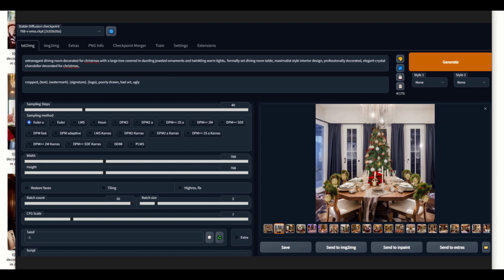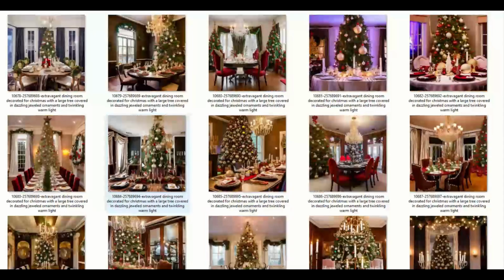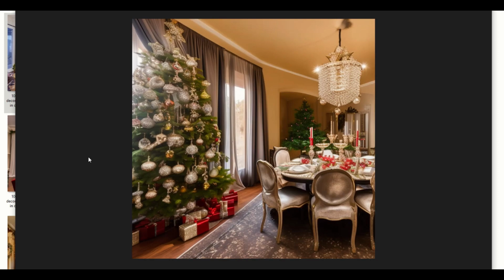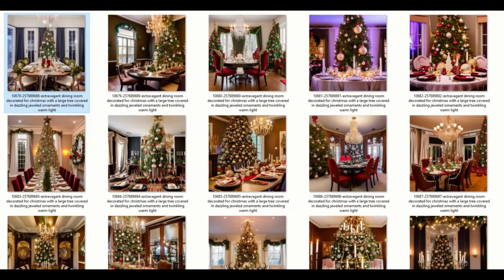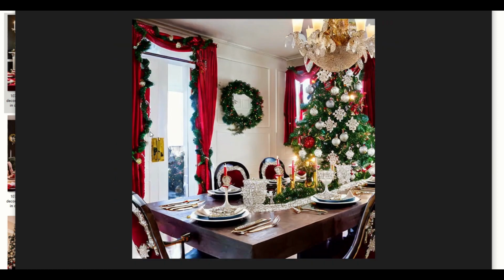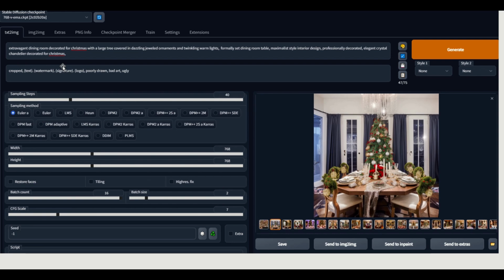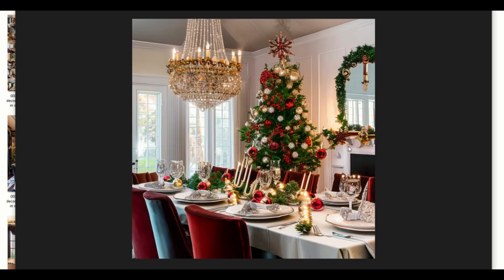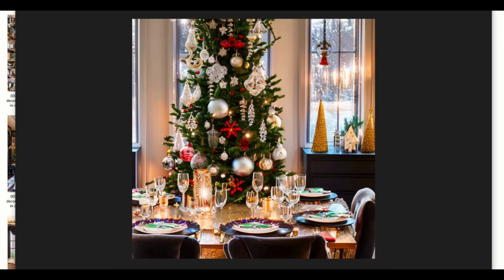Asking Stable Diffusion AI to Design a Formal Christmas Dining Room – 3 Samplers Tested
I asked Stable Diffusion AI in Automatic1111 to design a maximalist inspired Christmas themed formal dining room. 3 of the sampler methods were given the same text prompt and restraints, and the results vary! Which of the samplers created your favorite look? Was it the Euler A, DMP 2 A, or DPM++ SDE Karras?
I’ll be sharing some of the best designs, and maybe even some of the fails for you to save. Check the comment section for the link when it goes live.

00:00 – Sampler Comparison for Christmas
03:50 – Euler A Sampling Method
10:22 – DPM 2 A Sampling Method
15:27 – DPM++ SDE Karras
22:20 – Results